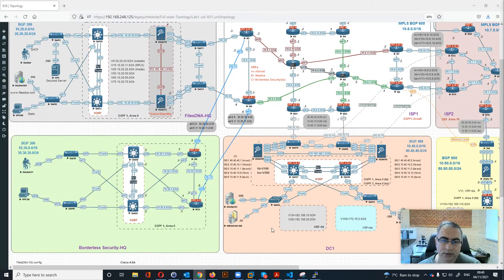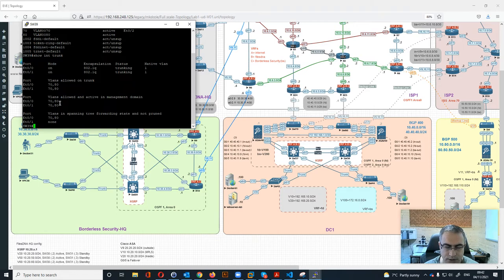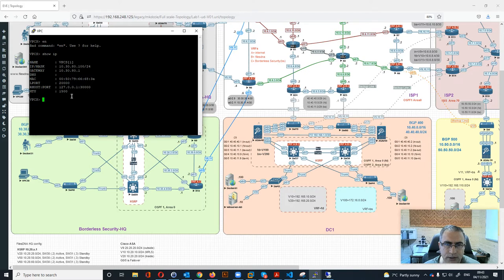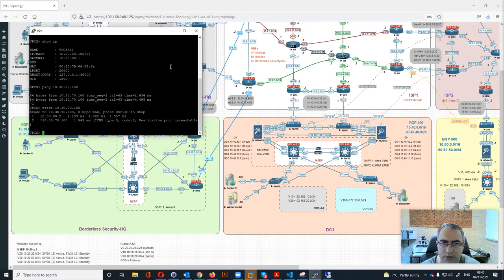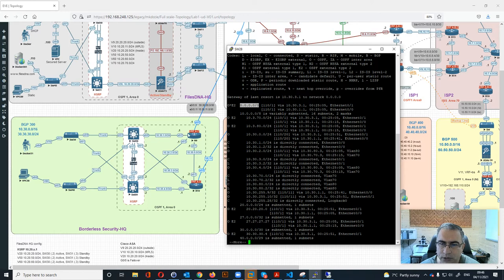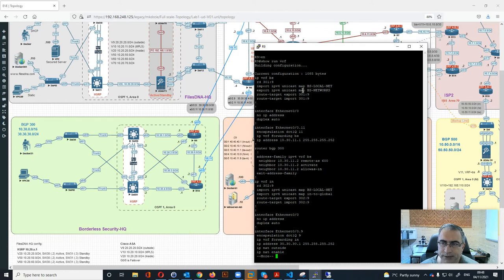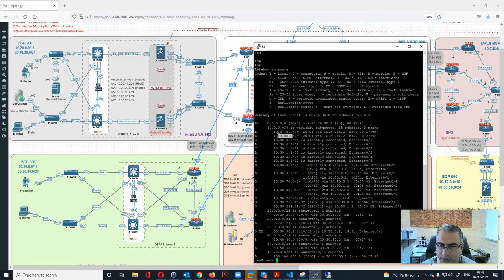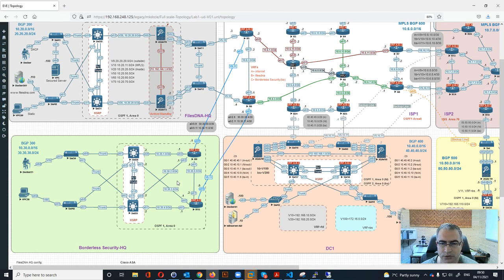CCIE Lab 1- Borderless Security HQ - Video 5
In this video I'm showing the details about Borderless Security HQ , I'm using here BGP 300 with OSPF 1 - Area 0 as internal routing protocol.